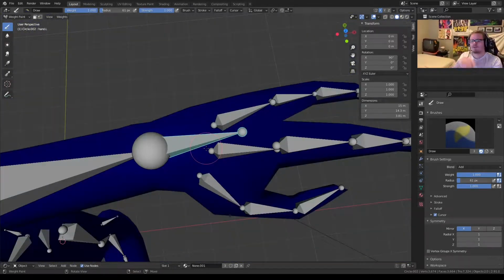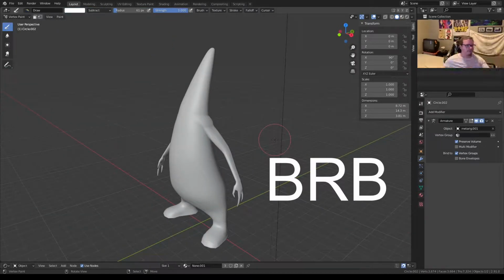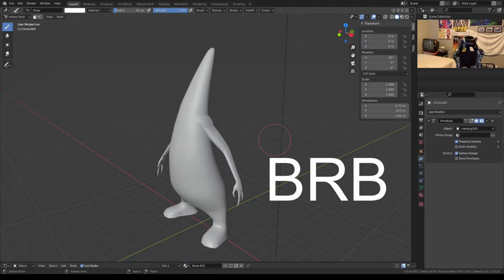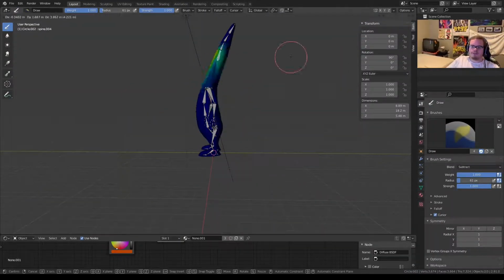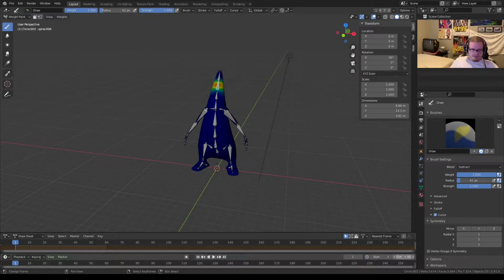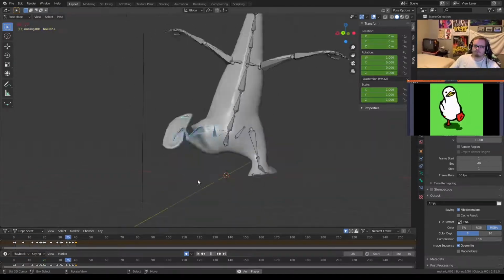ANIMATION WORKFLOW IN BLENDER - Streamlapse - 001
I say I'm streaming tomorrow but I only got this out today so streaming today!!